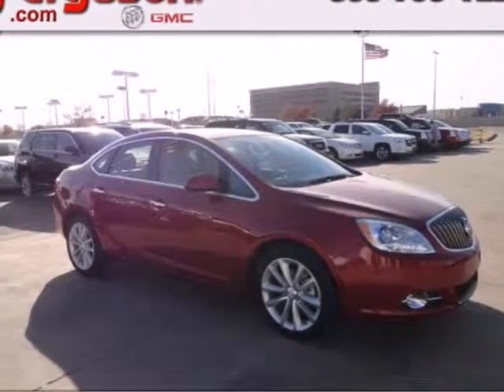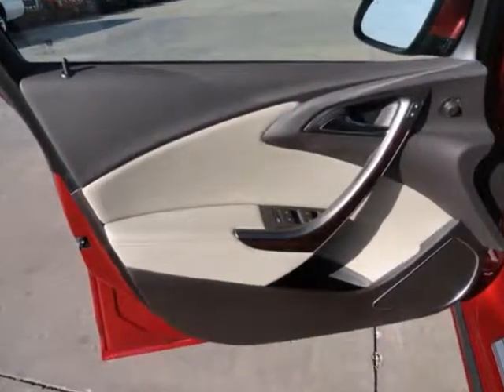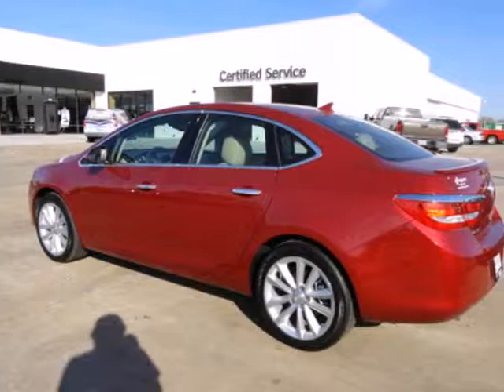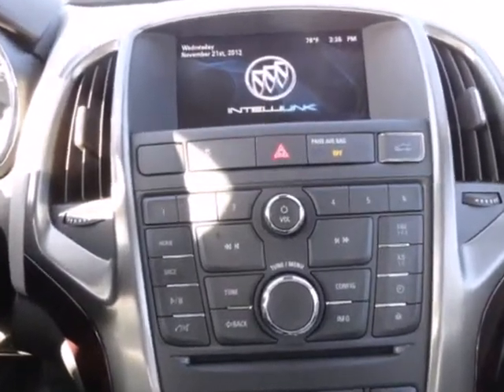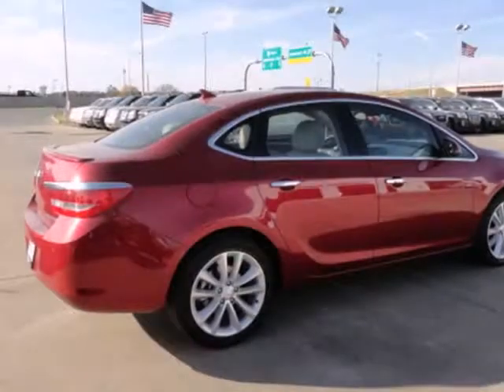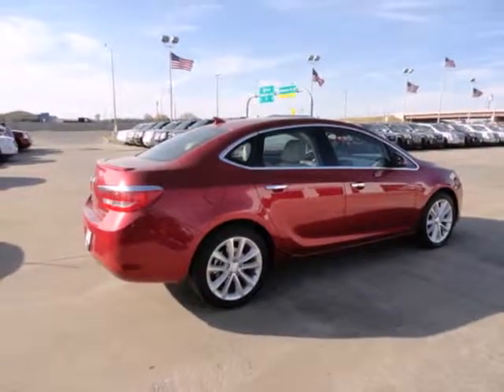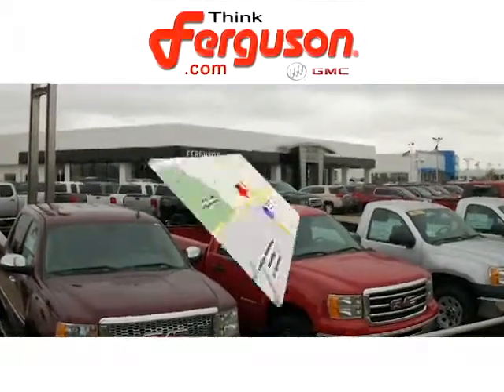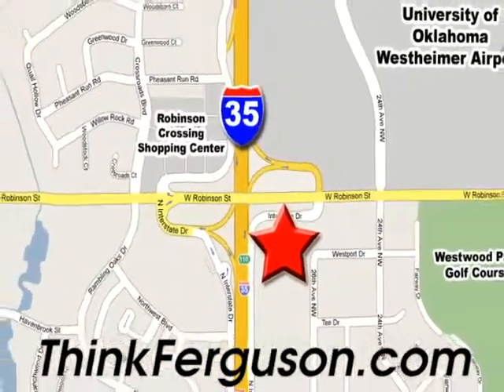2012 Buick VERANO Norman Oklahoma City, OK B6318 - SOLD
Year: 2012
Make: Buick
Model: VERANO
Trim: FWD 1SG
Engine: 2.4 Liter 4 Cylinder
Transmission: 6 Speed Automatic
Color: Red
Interior: Tan
Stock #: B6318
CALL OKLAHOMA'S #1 VOLUME BUICK/GMC DEALER NOW FOR OUR BEST PRICE MSRP AND INTERNET SALE PRICE DO NOT INCLUDE DEALER ADDED ACCESSORIES OR OPTIONS UNLESS NOTED OTHERWISE. LOCATED IN NO

Address:
1015 North Interstate Drive